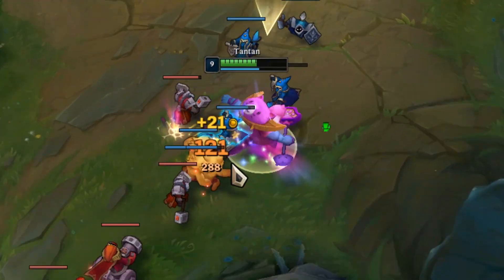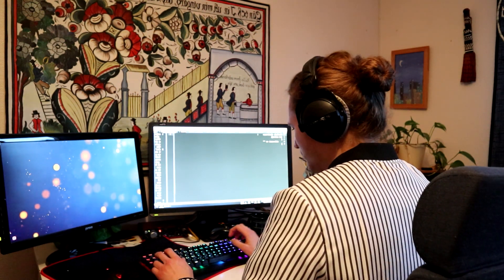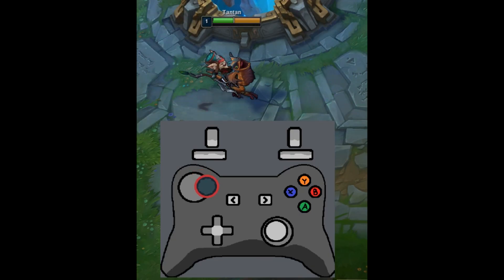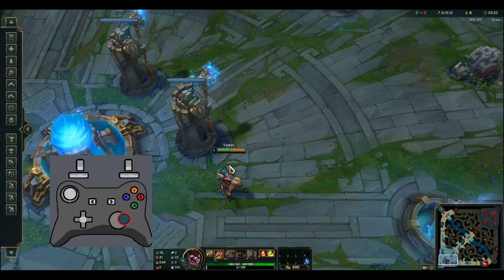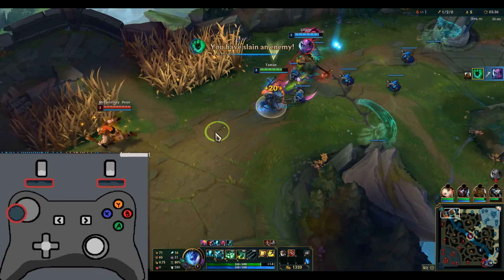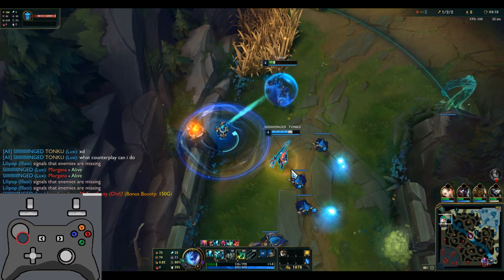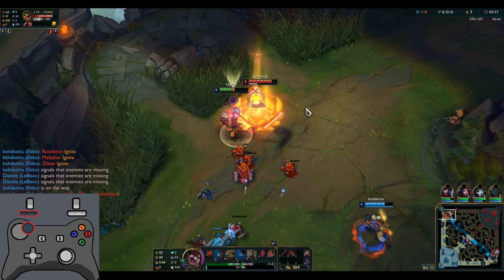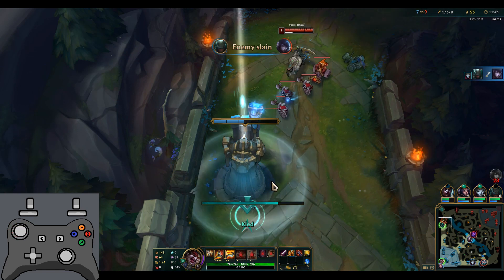League of Legends with an xbox controller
I made my own program that allows me to play League of Legends with an xbox controller.
Because I made my own software, I have complete controll of how the input bindings work.

Program is made with C++/Imgui lib, and you write the input bindings with Lua scripting.

➤ About:
Gamejams, Devlogs, all that fun stuff!